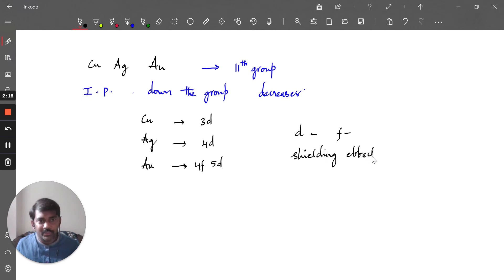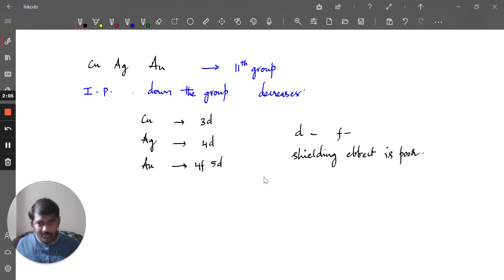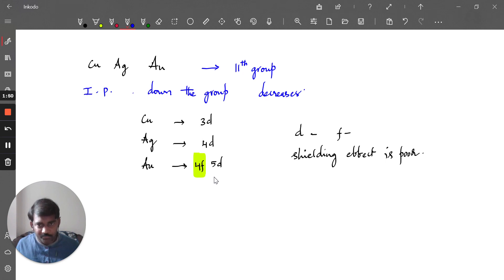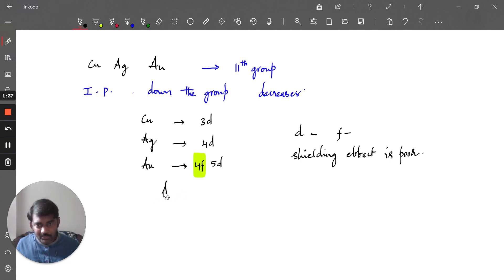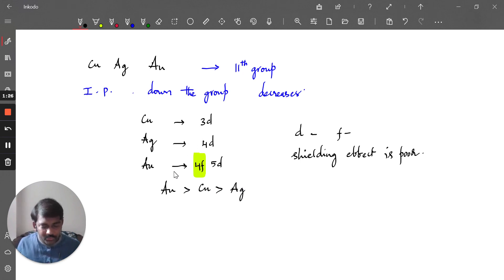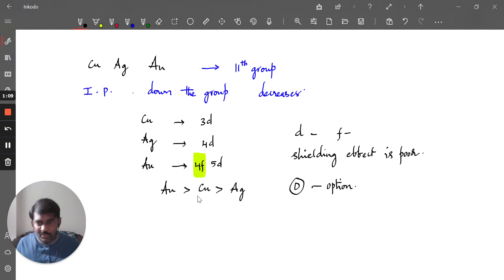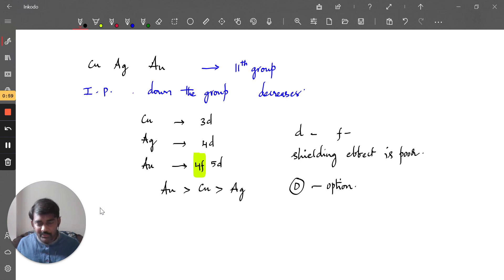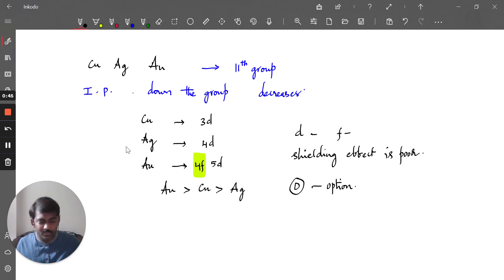Order of first ionization potentials in group 11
Among Cu, Ag and Au what is the order of first ionization enthalpy?
Reason behind the order and explanation.

The actual question is
The set representing the correct order of 1st ionization potential among Cu, Ag and Au. Explain.